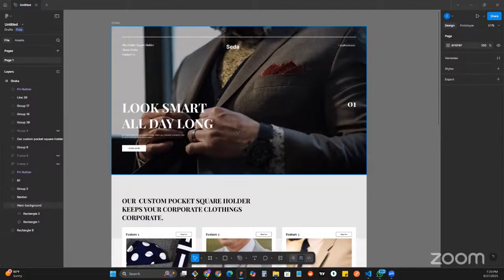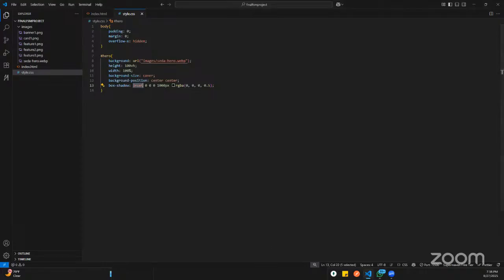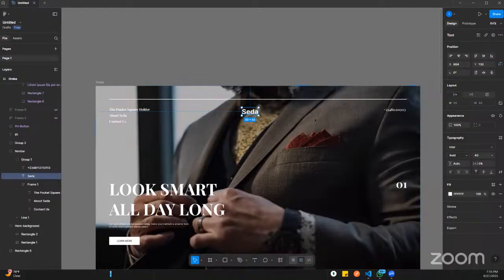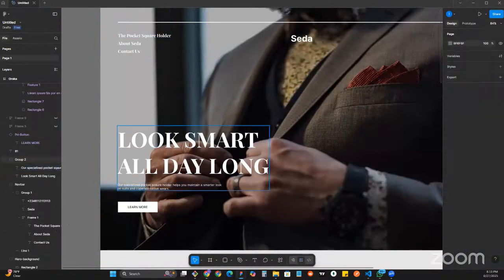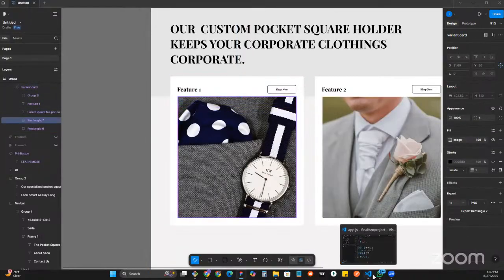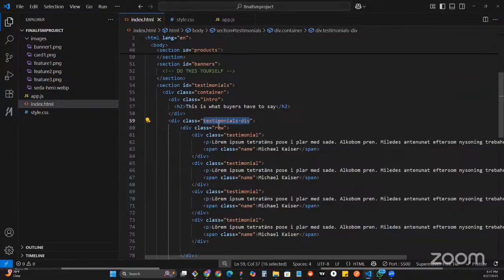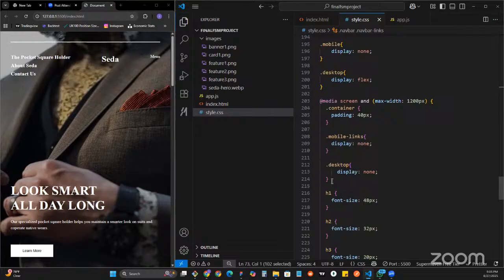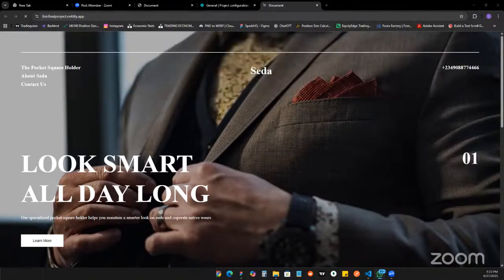FSM WEBSITE DEVELOPMENT TRAINING 2025